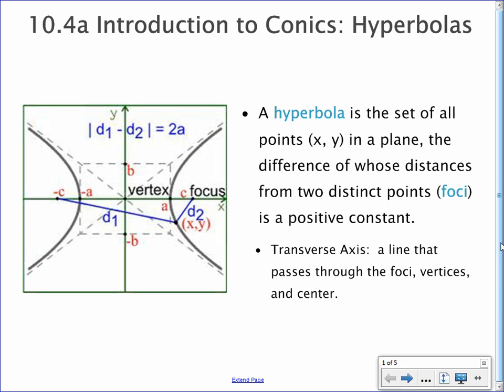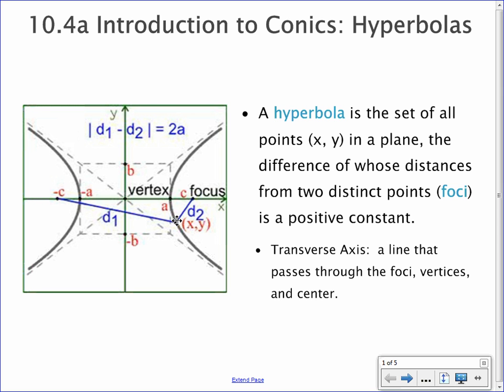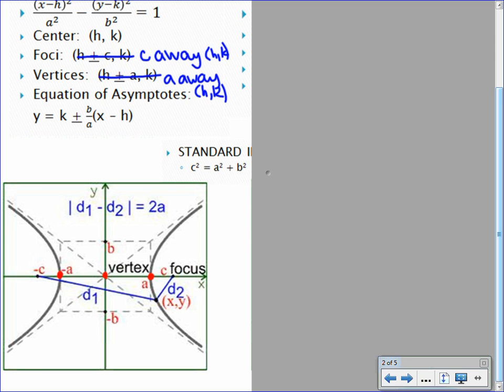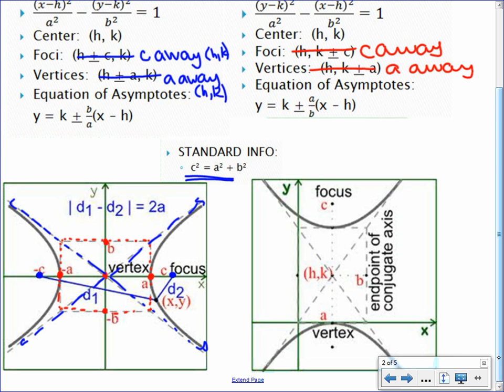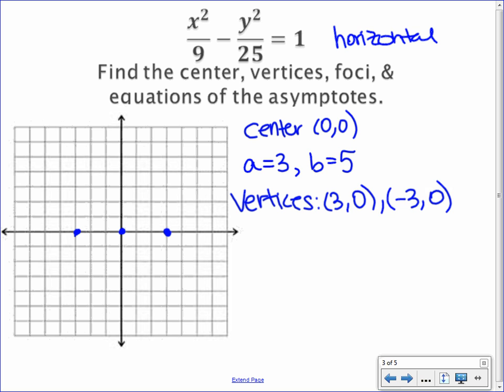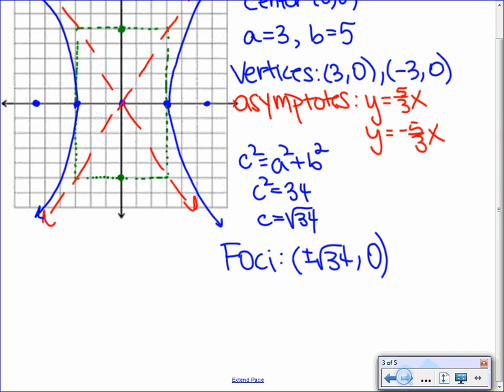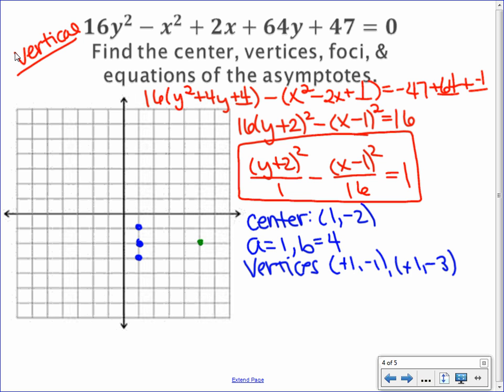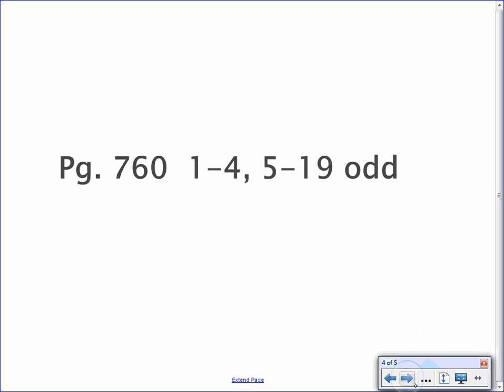10.4a Honors Pre Caclulus Notes